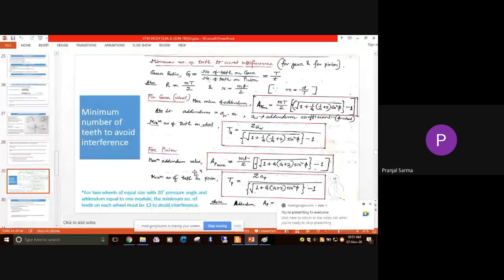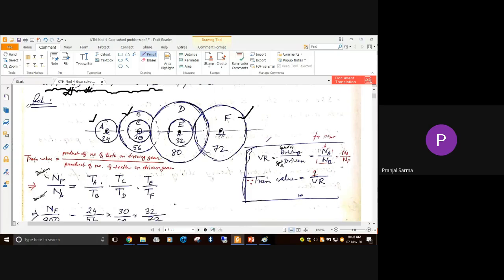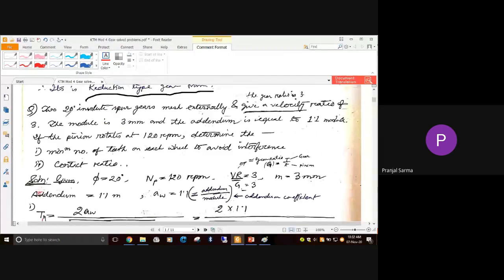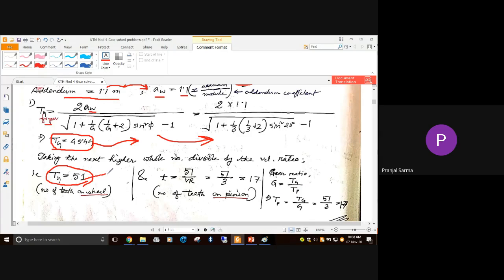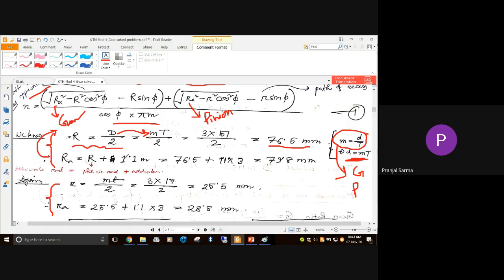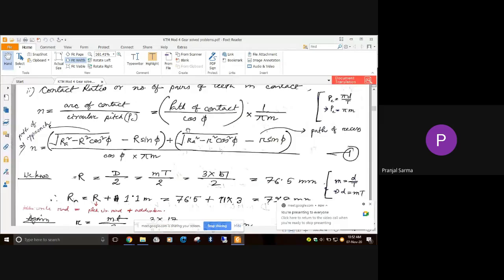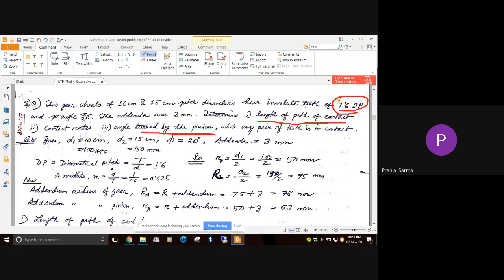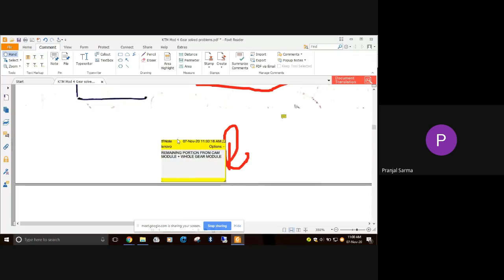KTM 4-8 Gear problems, Class recording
KTM 4 8 Gear problems, Class recording, MNE 5, ADBU